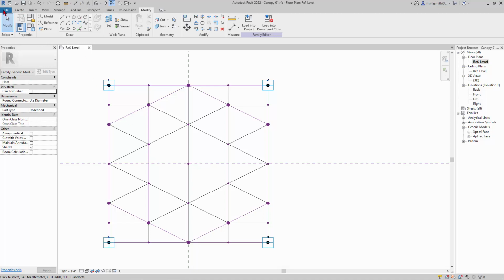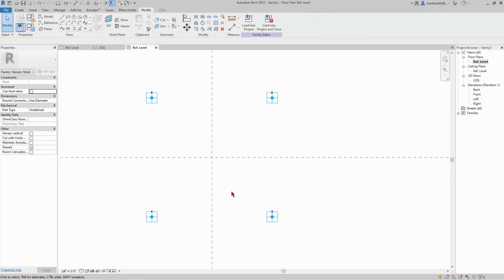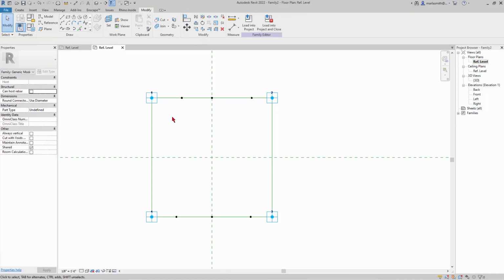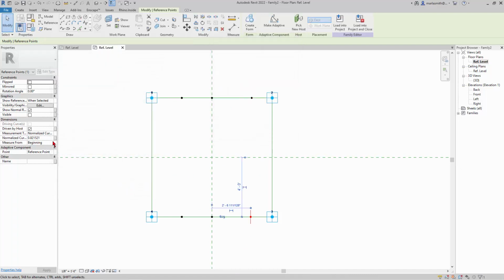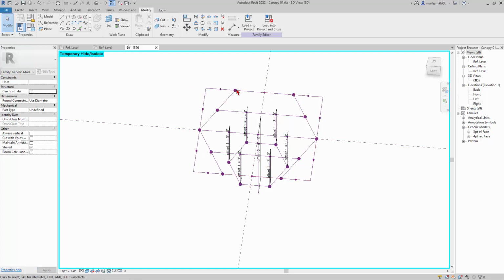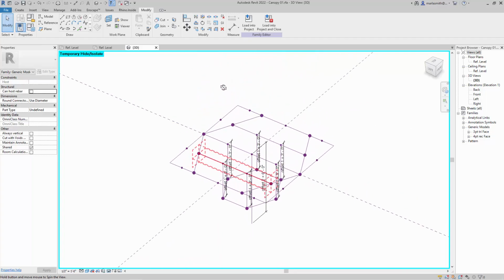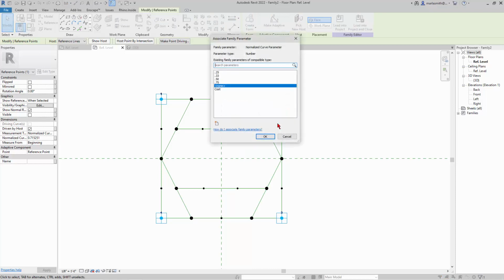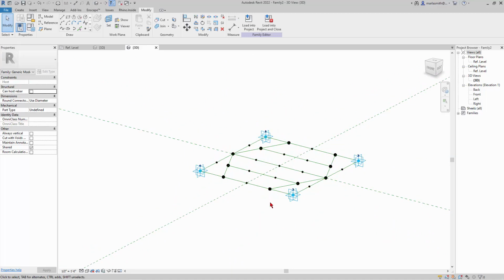D Hexagonal Canopy Revit Adaptive Component Canopy Rig L1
Create The Canopy Rig Part 1